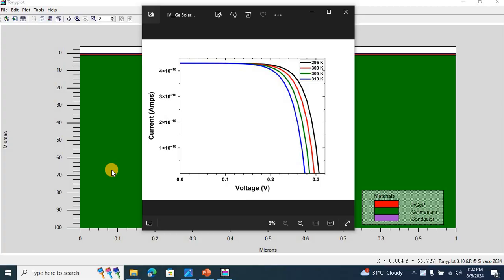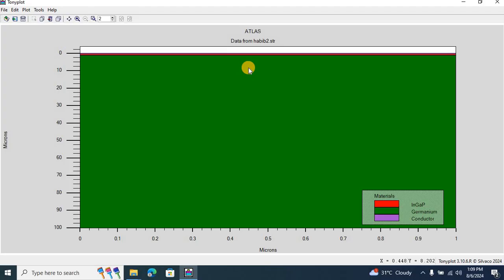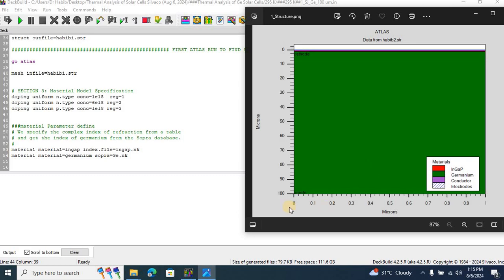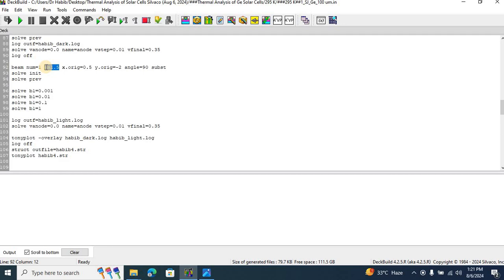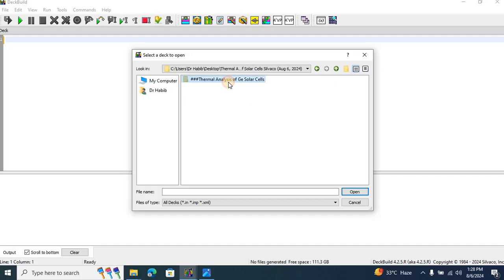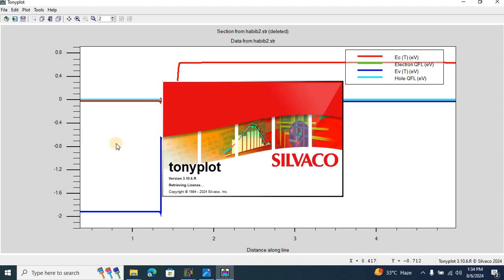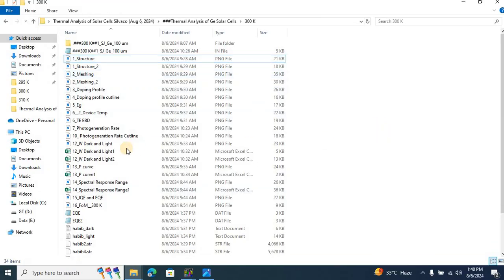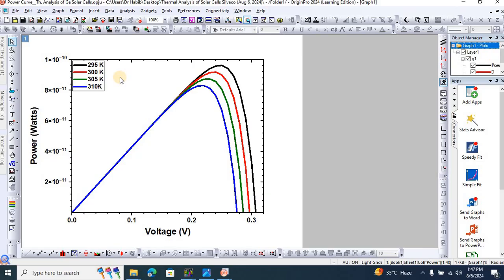Thermal Analysis of Solar Cell Performance via Silvaco TCAD Simulation at Different Temperatures 🌞🌡️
🌞 Welcome to our deep dive into the fascinating world of solar cell thermal analysis using Silvaco TCAD simulation! In this journey, we'll explore how varying temperatures impact the performance and efficiency of solar cells, leveraging the powerful tools of Silvaco TCAD. 📊

Solar cells are at the forefront of renewable energy technology, and understanding their behavior under different thermal conditions is crucial for optimizing their efficiency. Today, we focus specifically on the insights gained from Germanium solar cells across a range of temperatures: 295K, 300K, 305K, and 310K. 🌡️

Through Silvaco TCAD, a cutting-edge simulation platform, we'll observe in real-time how these temperature fluctuations influence key parameters such as current-voltage characteristics, bandgap narrowing, and overall device performance. 📈 The ability to simulate these conditions virtually allows us to predict and enhance the solar cell's operational efficiency under various environmental scenarios, paving the way for more reliable and resilient solar energy systems. ☀️

Join us as we delve into the intricate details of thermal analysis for solar cells, uncovering the nuances that drive innovation in renewable energy technology. Whether you're a researcher, student, or enthusiast, this exploration promises to shed light on the dynamic interplay between temperature and solar cell performance. 🌐 Together, let's harness the potential of Silvaco TCAD to propel solar energy technology towards a sustainable future! 🌍